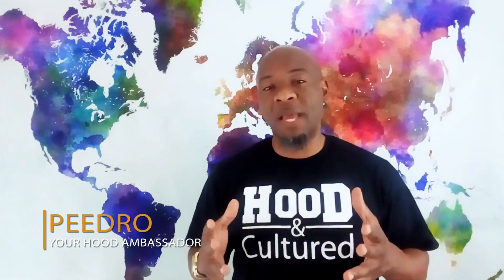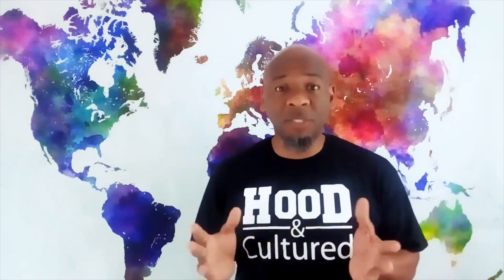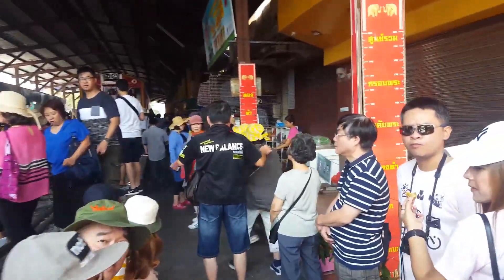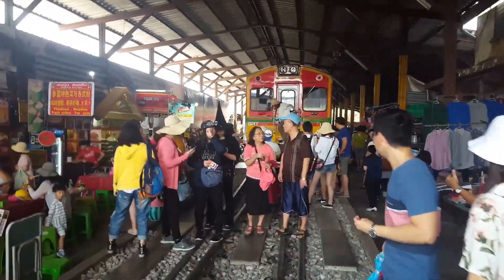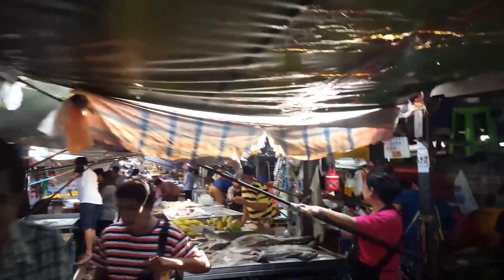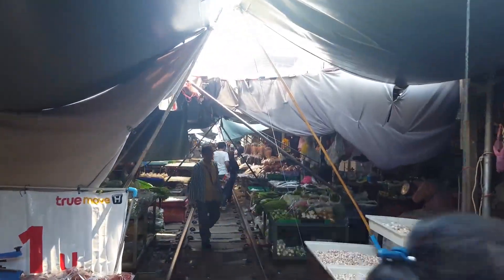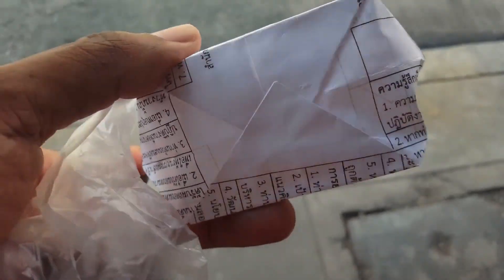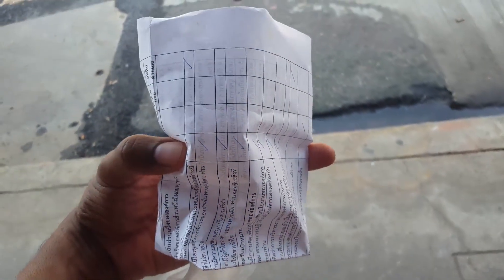Maeklong Railway Market Tour- Top things to do in Bangkok- Family Friendly and Fun!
The Maeklong Railway Market better known as the Bangkok train market is a cheap and fun thing to do while visiting Bangkok.

Despite being called the Bangkok Train Market, the market is actually  located about 90 minutes south of the city. People call it the Bangkok Train market because most people start their train journey from the Wongwian Yai train station in Thon Buri area of Bangkok.

It's easily one of the most overlooked, yet culturally revealing experiences you can have while visiting Thailand.

If you're looking for directions to get to the Maeklong Railway Market by train then check out the blog post for details.

Save the pinned locations to your phone for quick access.

Here is a pinned map to the Wongwian Yai Railway station.

Here's the pin for the Maha Chai pier for you to catch the ferry across the Tha Chin river to get to the Chalom Pier.

After you leave the Chalom Pier, make your way to the next station in order to start the second leg of the journey to get to the Maeklong Train market.